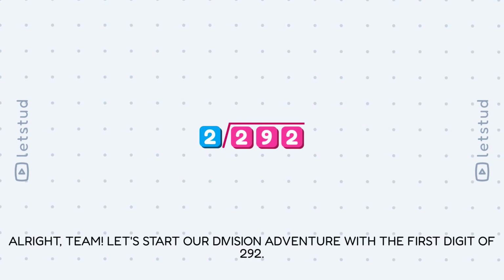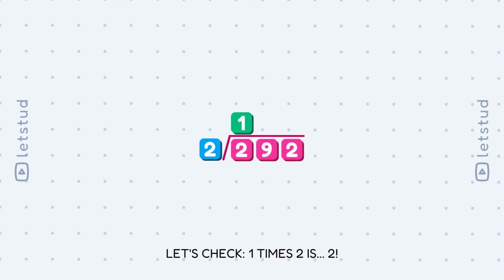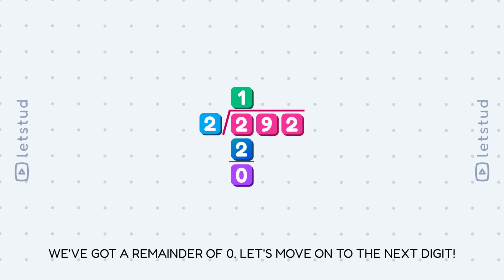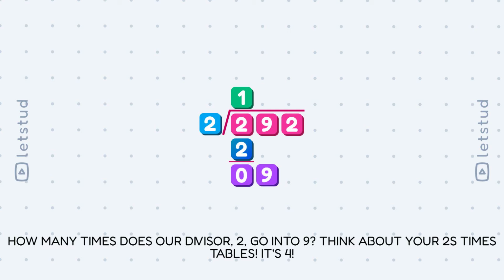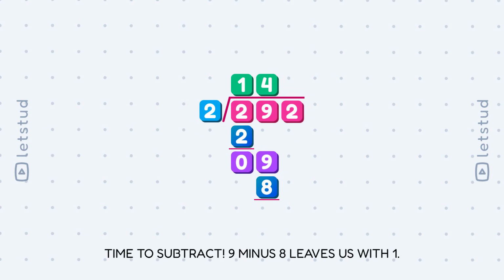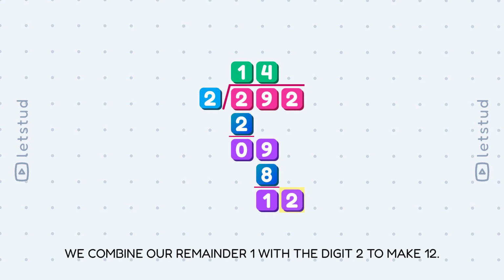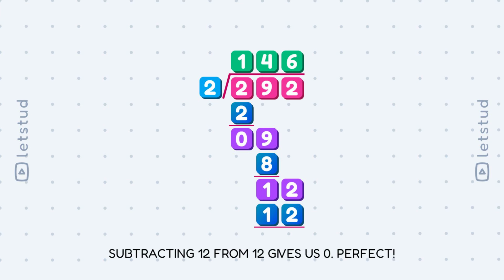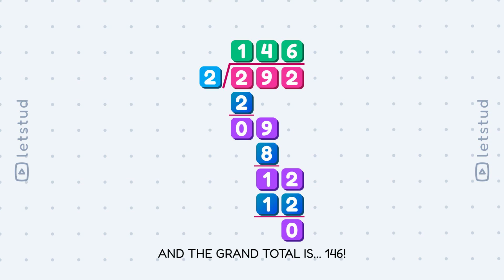Long Division: 292 divided by 2 | Step-by-Step Math Lesson for Kids & Beginners